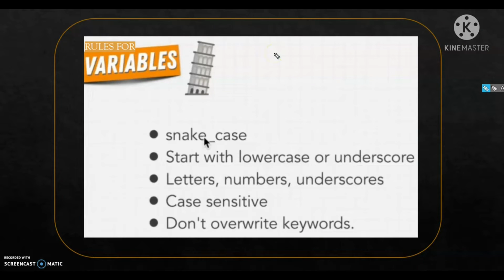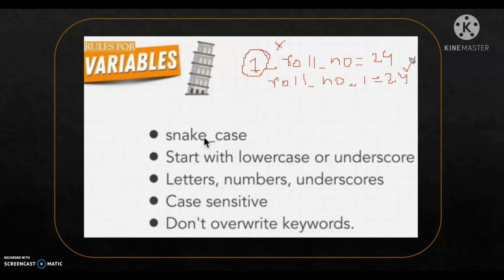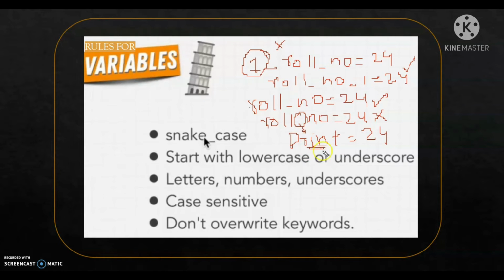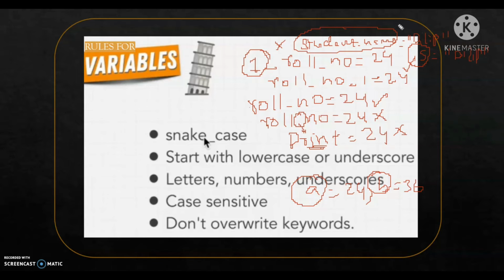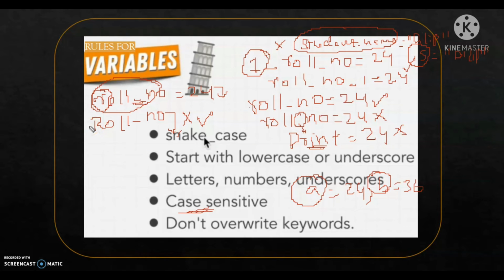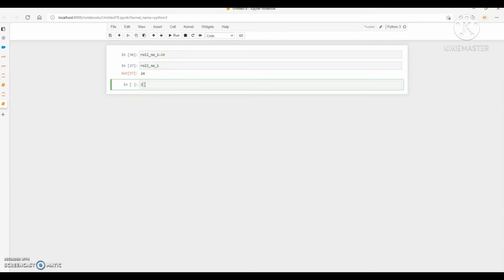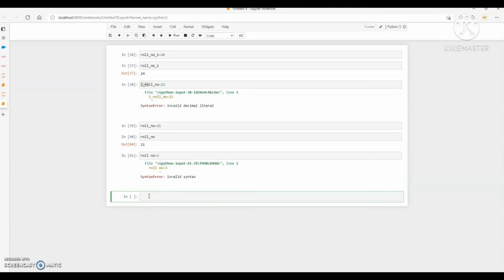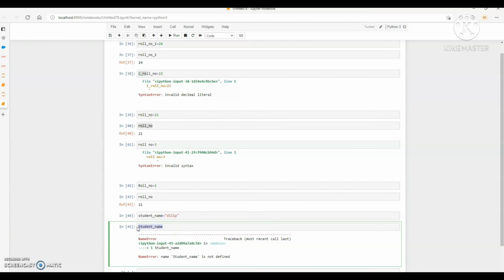008_Rules_for_variables